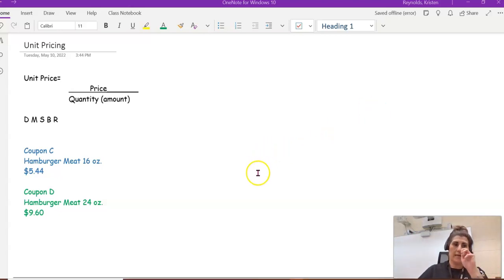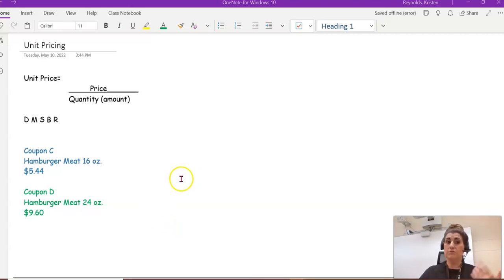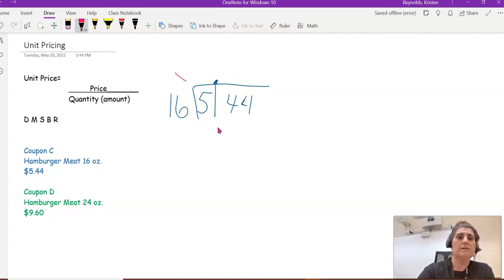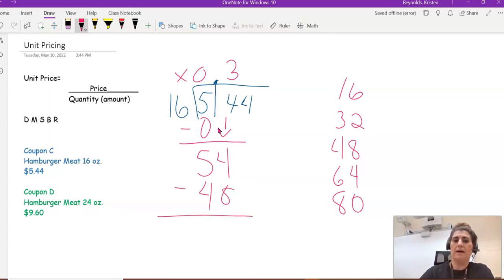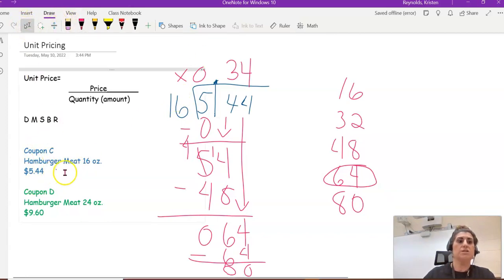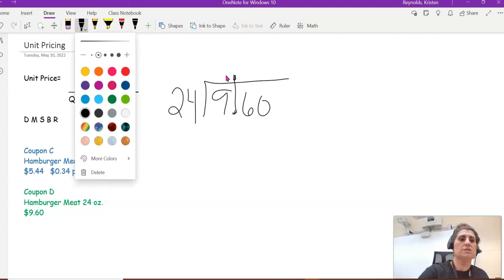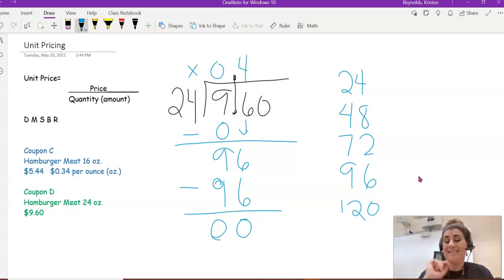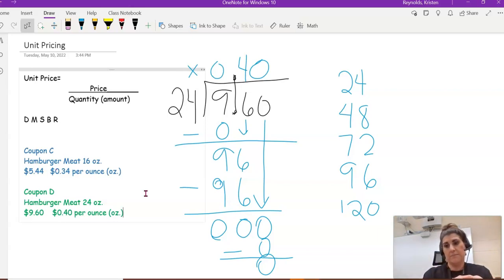Finding Unit prices using division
step-by-step process of finding unit prices using division and real-world application of comparing coupons/different values.